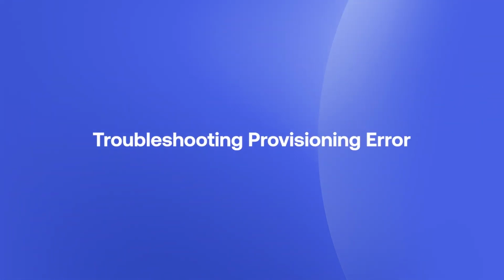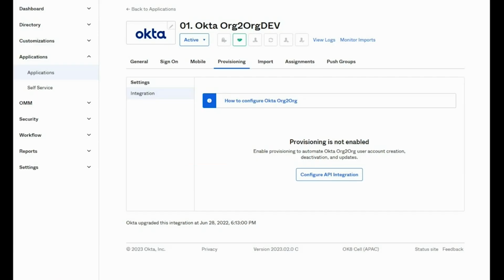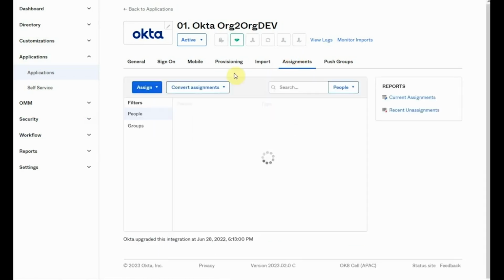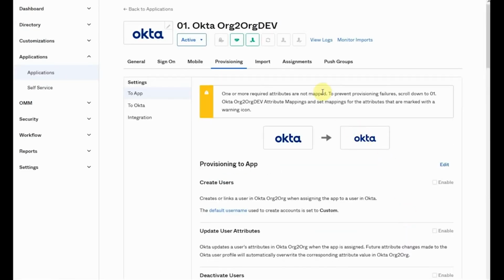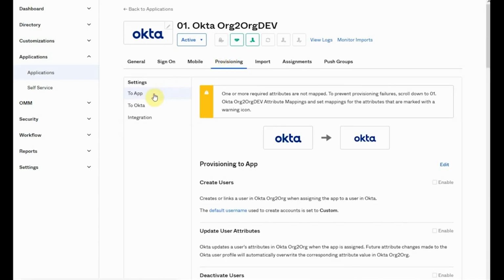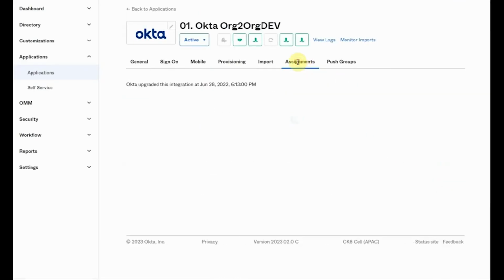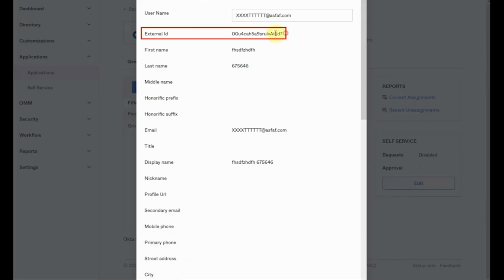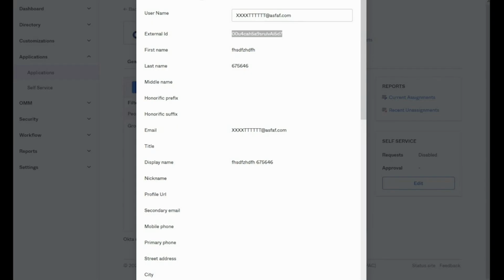Troubleshooting Provisioning Error | Okta Support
Learn how to troubleshoot provisioning error.